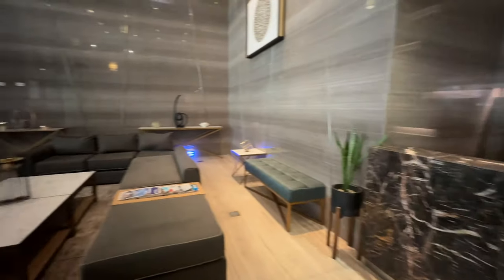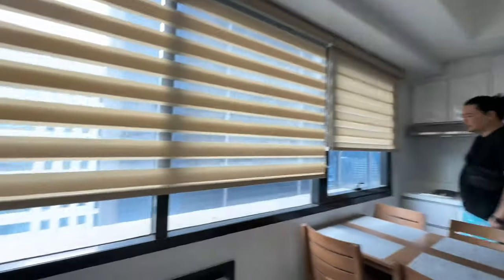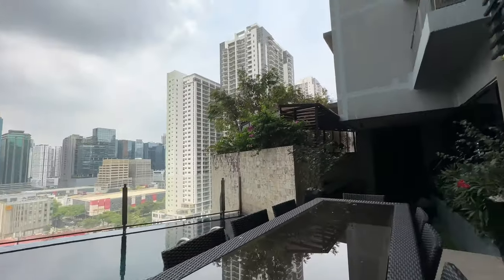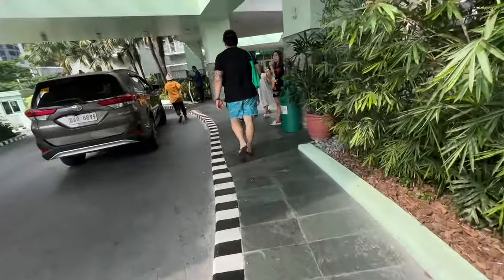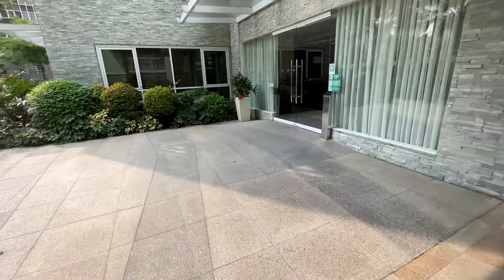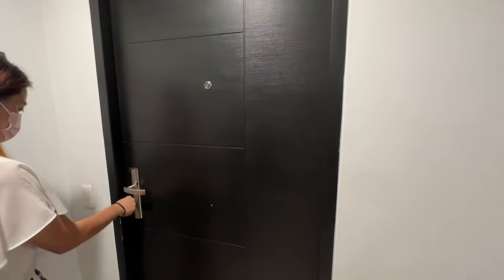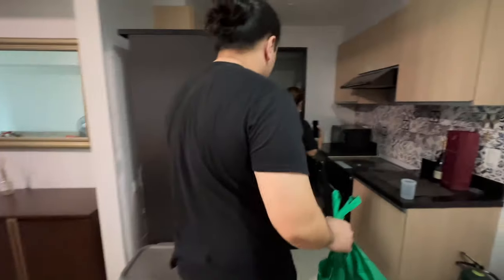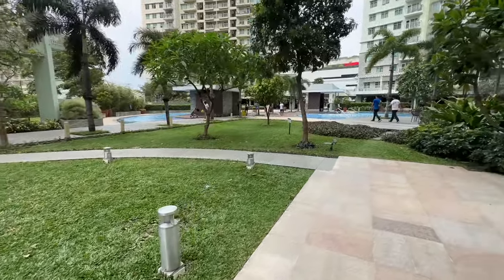BGC CONDO APARTMENT HUNTING + TOUR + PRICE | FILIPINO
Dossier - VanessaT10
Lavoir - Vanessa20